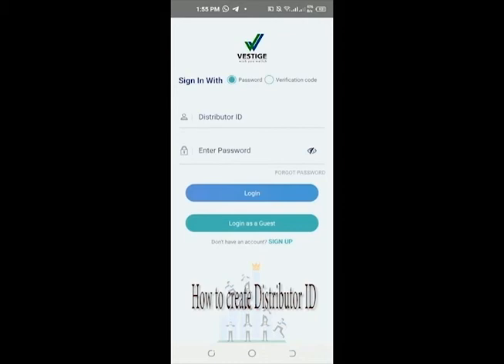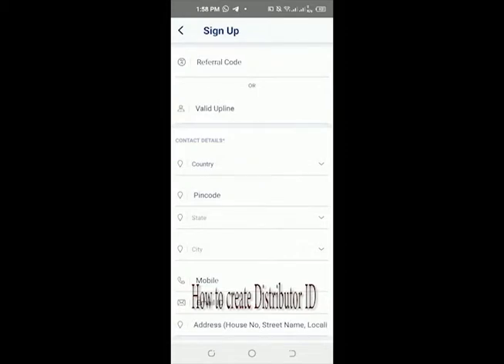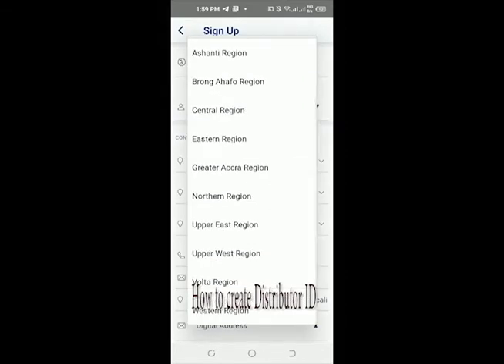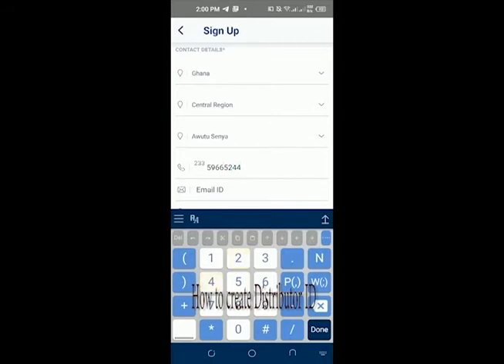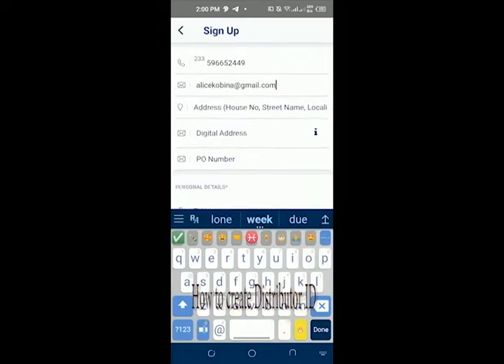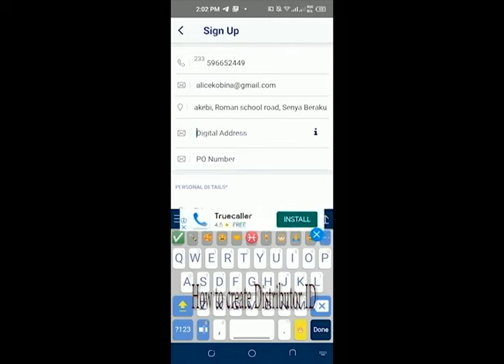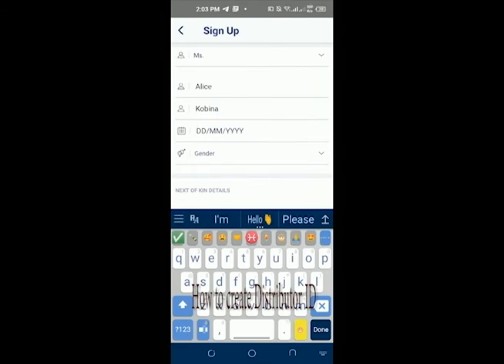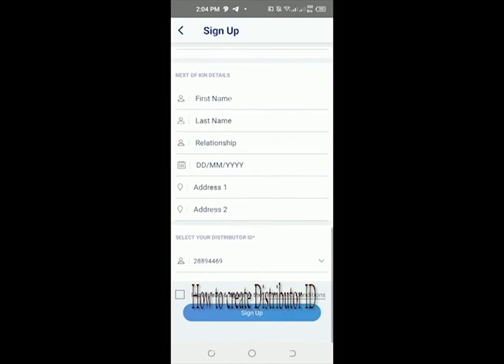How to create Distributor ID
HOW TO CREATE DISTRIBUTOR ID FOR GHANA